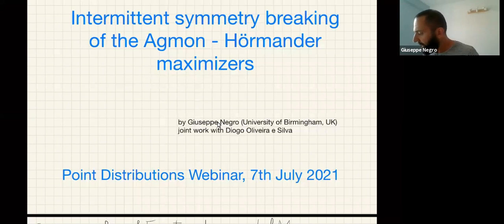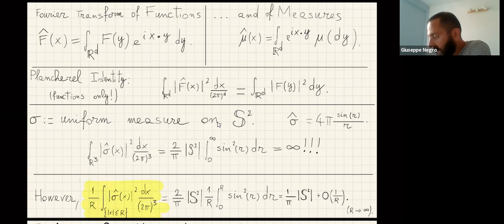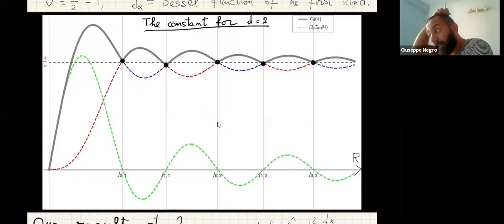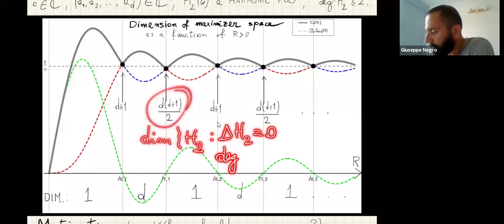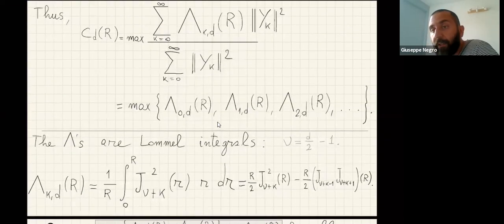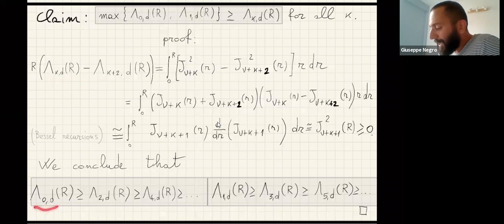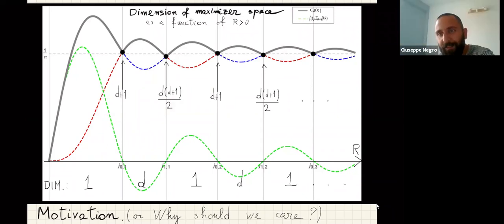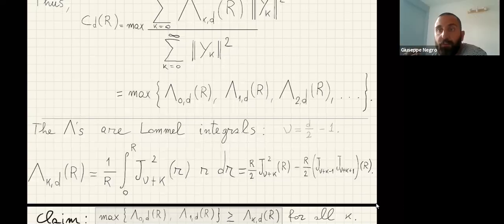Point Distributions Webinar — Giuseppe Negro